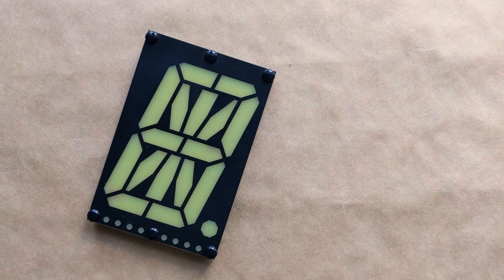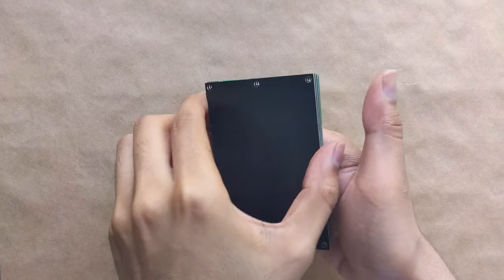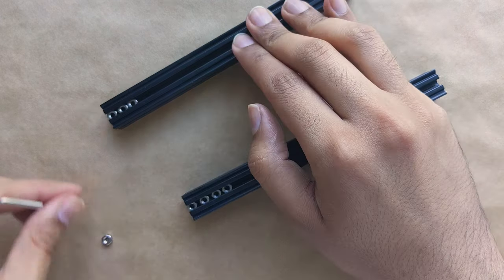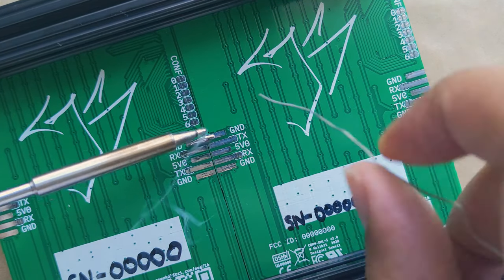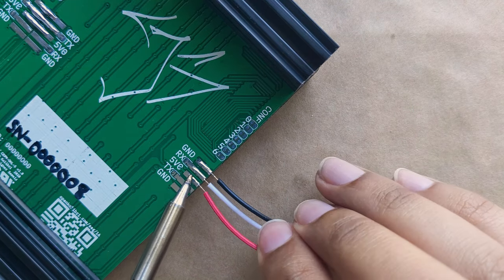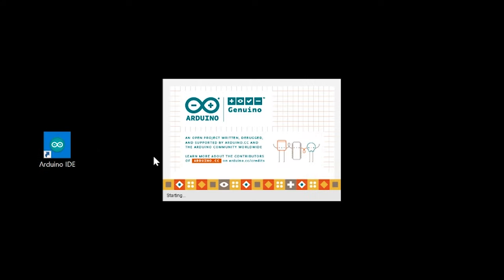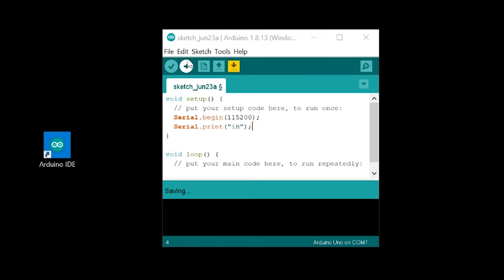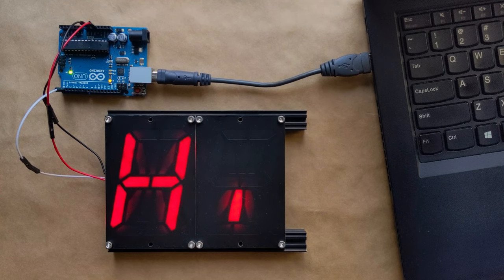Kolibri Klais-16 Getting started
Modular open source sixteen segment display.